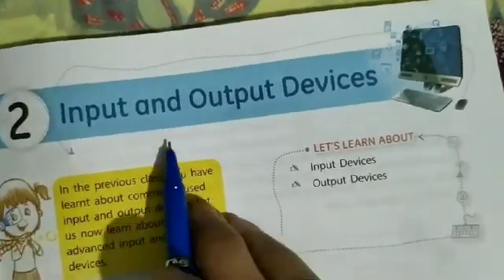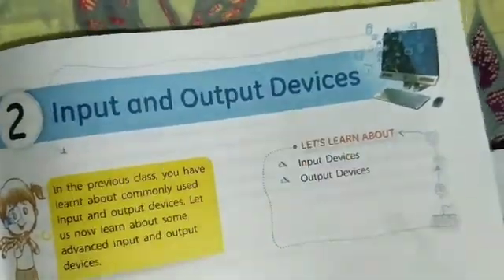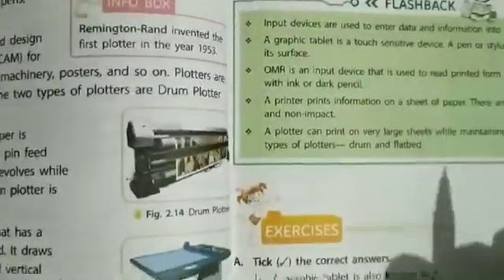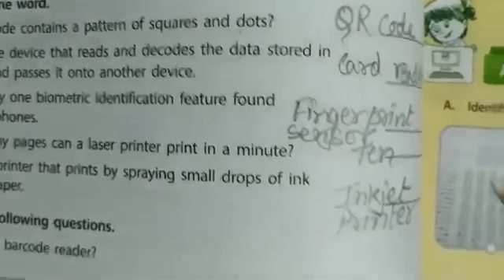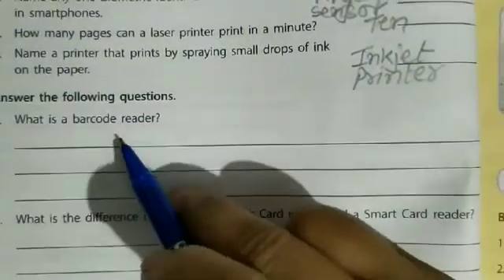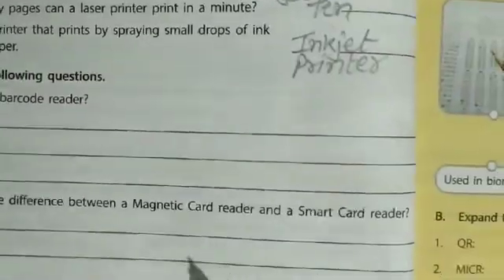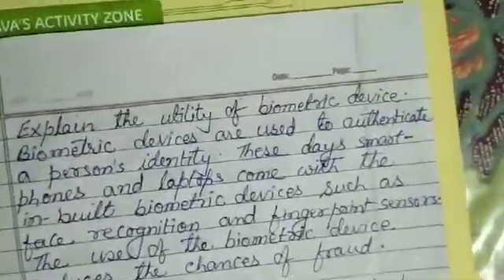Class-5 Sub-Computer Ch-2 Input and Output Devices (Part-8)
Topic-Ques 3,4 & 5